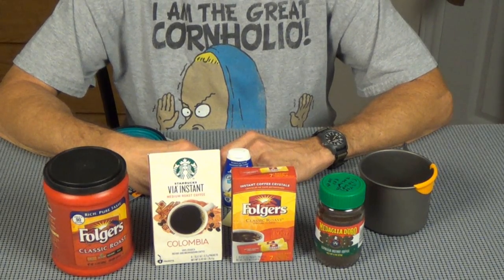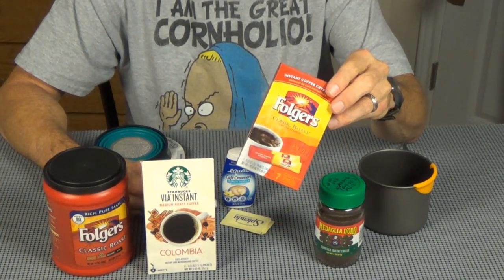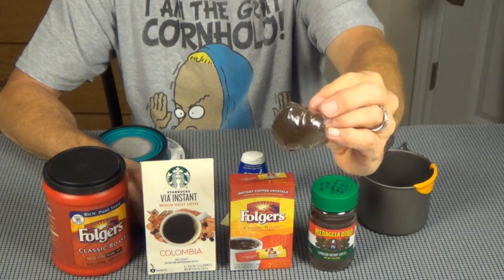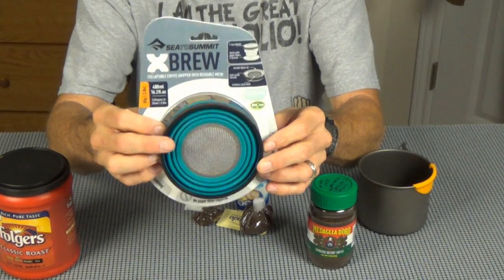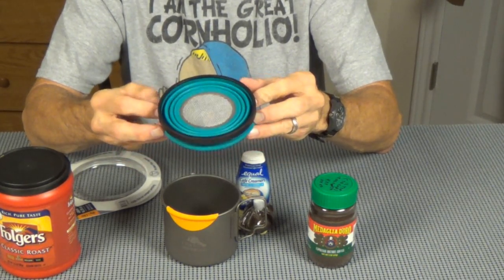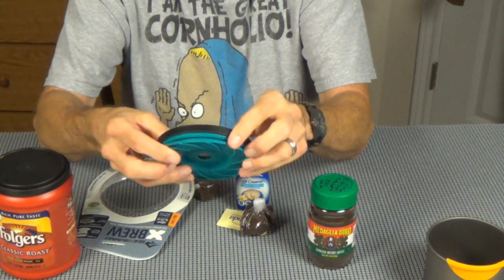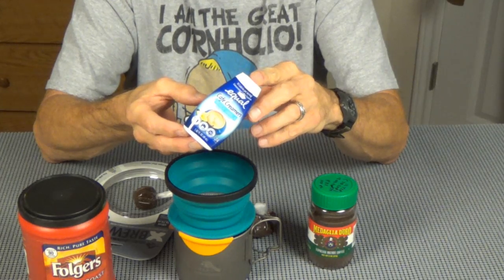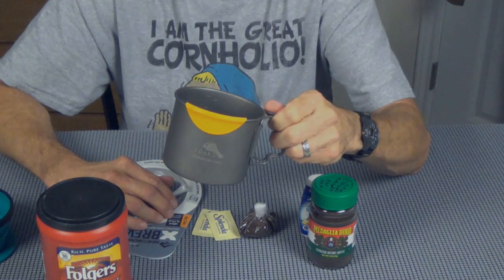TRAIL COFFEE & THE SEA TO SUMMIT X BREW SYSTEM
I take a look at different quick coffee choices on the trail and the new Sea to Summit X Brew coffee brewer.